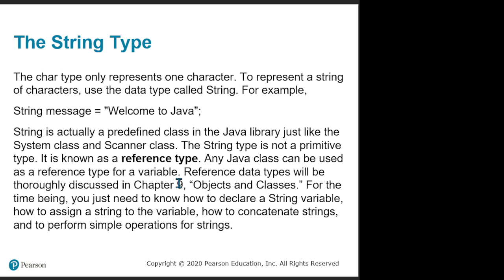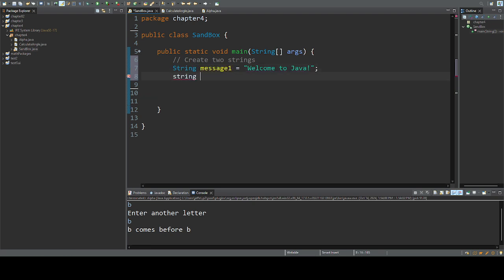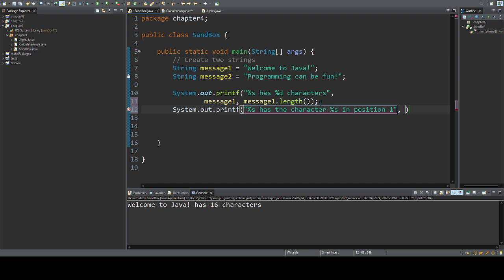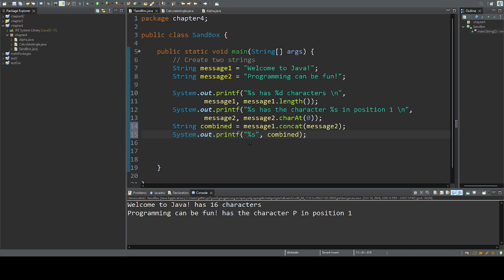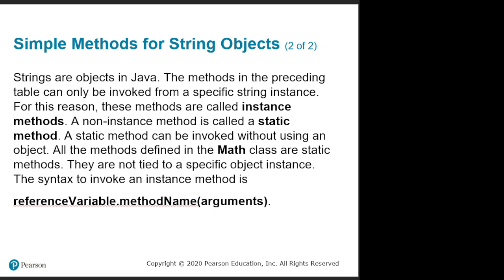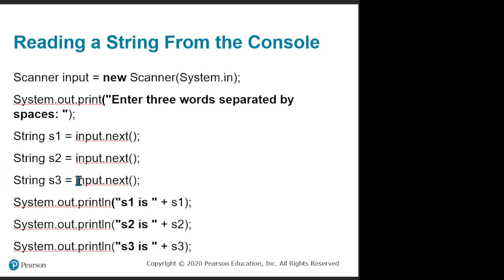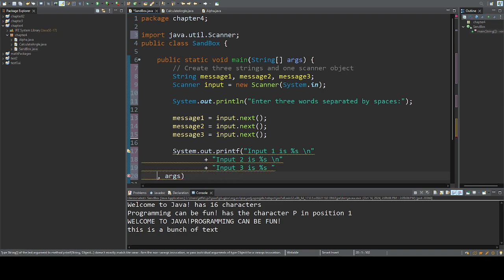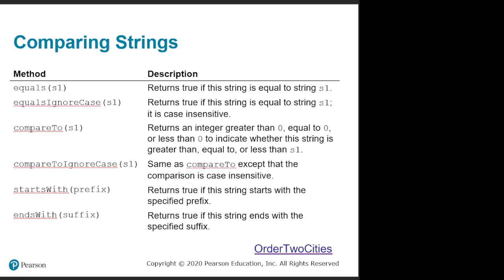CIS 150 String Objects and their Instance Methods Part I